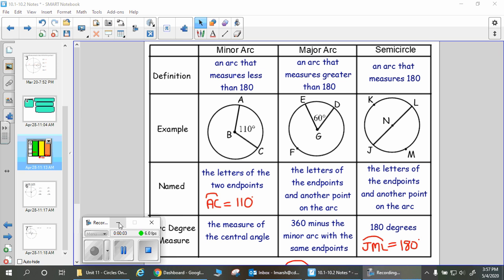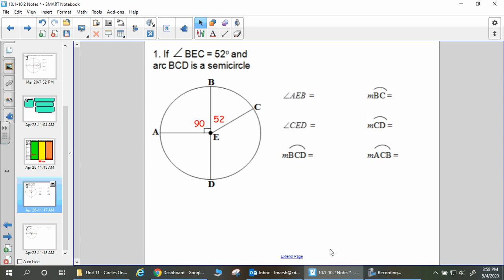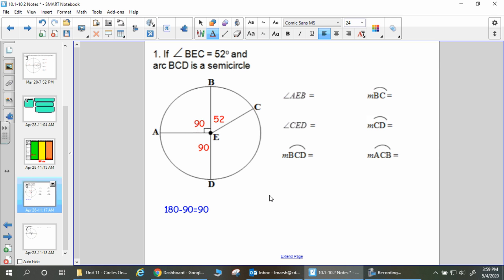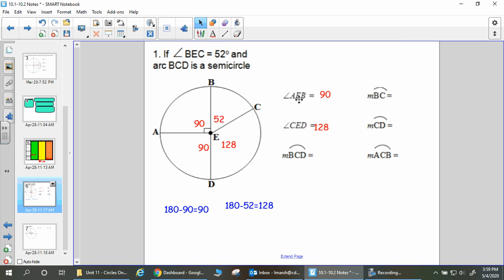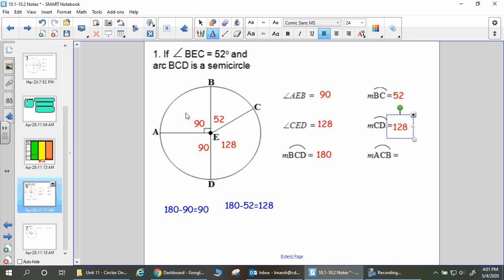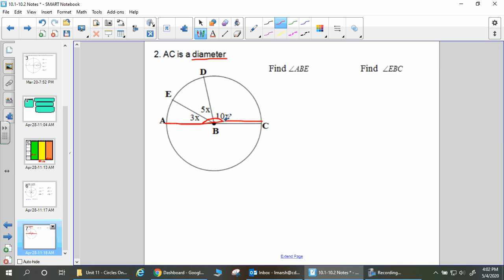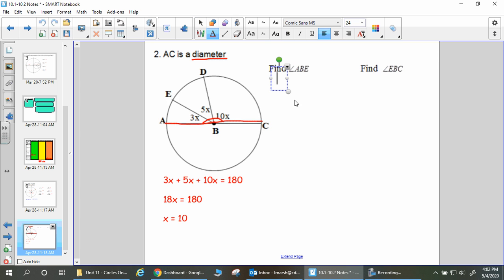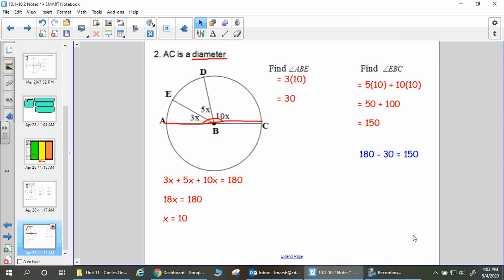10.1-10.2 Circles, Angles, and Arcs Part B